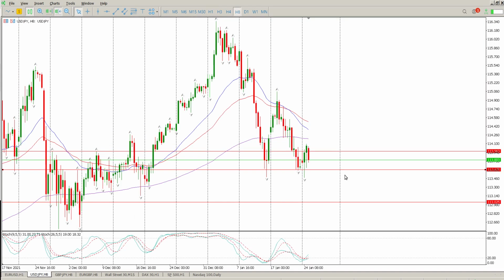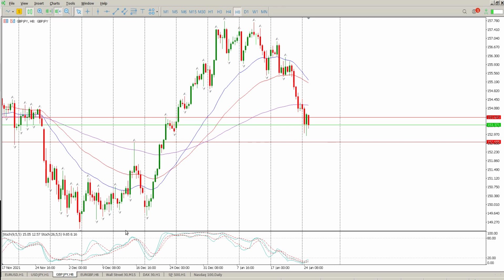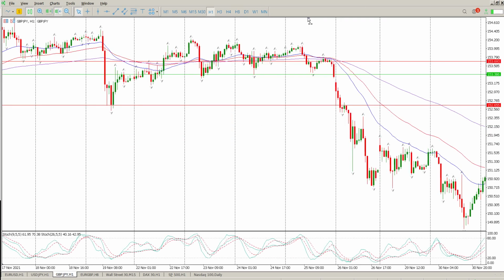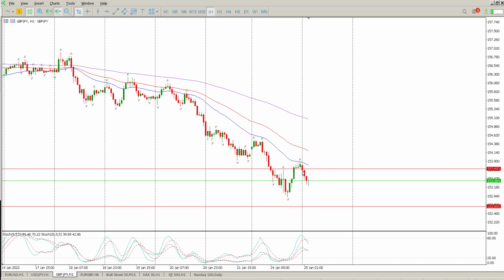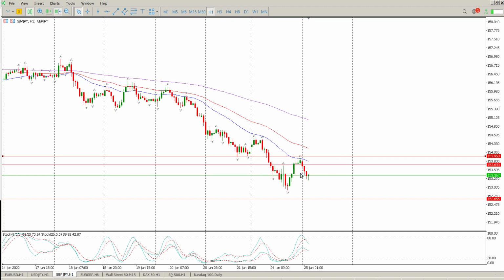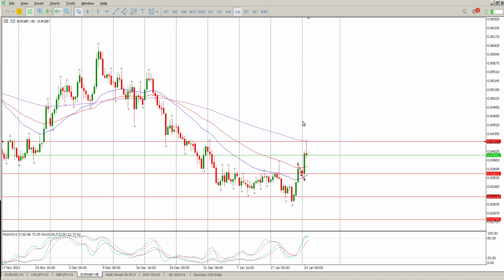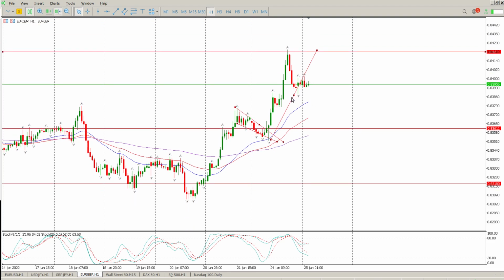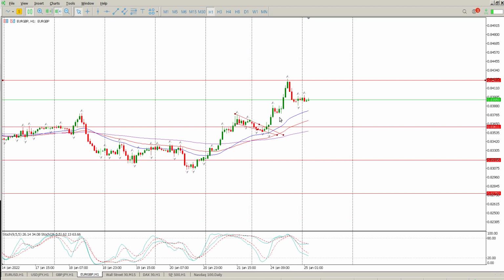EUR/USD Forex Today 25 January 2022 Technical Analysis. Daily market analysis